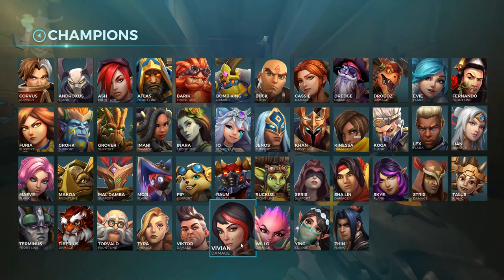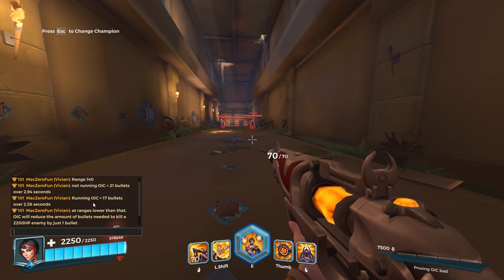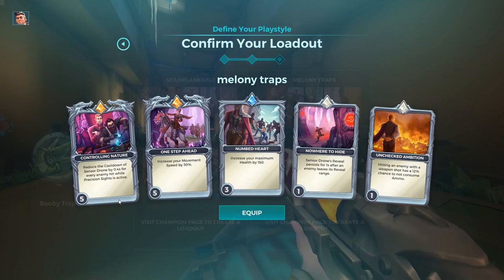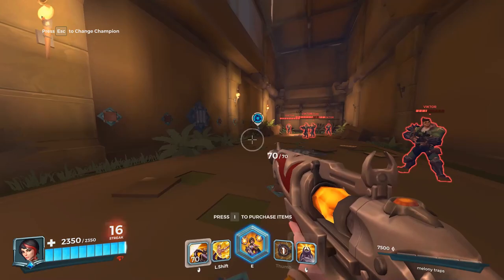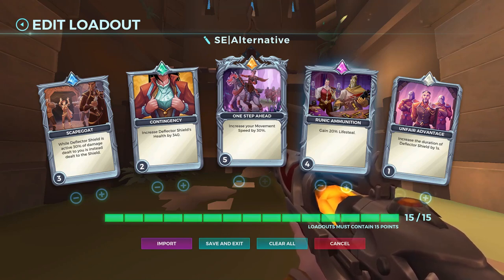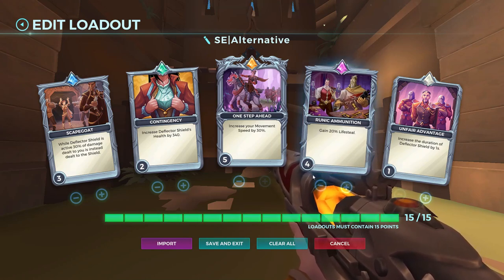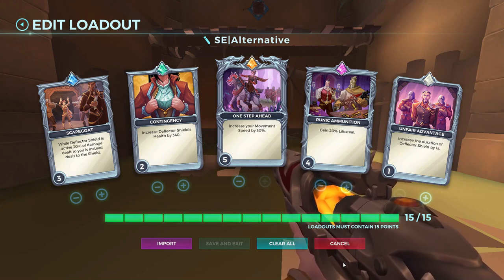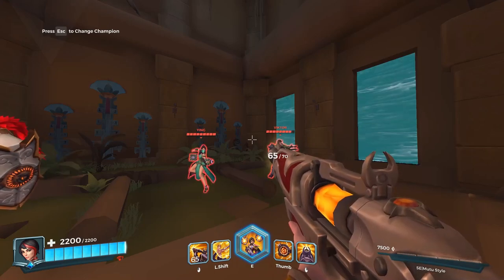Damage Role - Vivian : the easiest champion to play, and you're playing her wrong...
It's just amazing when people don't do math or try to figure out what is good and what isn't good.
You can shut off your brain completely and play Vivian, but what happens if you don't shut off your brain?.
Still, I have to explain why people pick OiC :
Haven 1 will have the enemies take 174 damage per shot with OiC.
where as they'll take 158 per hit without it.
it compensates a bit for your falloff but not by much.
haven 2 with OiC, they'll take 160 per hit, without it, they'll take 146 per hit.
so basically the talent is a counter to haven which is good.

the sensor talent will make you lose the reveal unless you have that persist for 1s or more with the card, but it's much more annoying than OiC can be.

the shield talent becomes useless against CC heavy comps who can bypass shields, like Corvus or Furia or Io, their stuns go through shields.

So yes, I know why some might still play OiC.

OiC does basically nothing in close quarters and only activates after you've spent 15 shots either on walls or shields or an enemy, and it works with Jenos to do even more, it also happens to benefit more from lifesteal.

I just didn't want that info in the video xD because I want to see less OiC and more sensor talent given that it annoys the enemies way more than OiC does, it can be used to hold off a flank lane just like Dredge's Abyss Spike, and you can get resets on your sensor with a card.